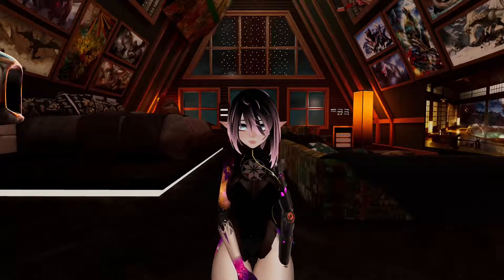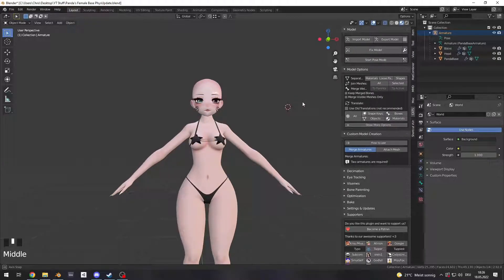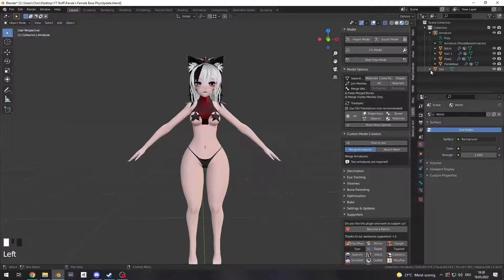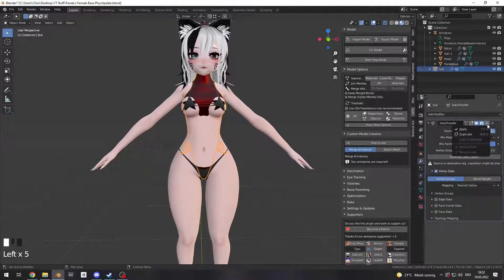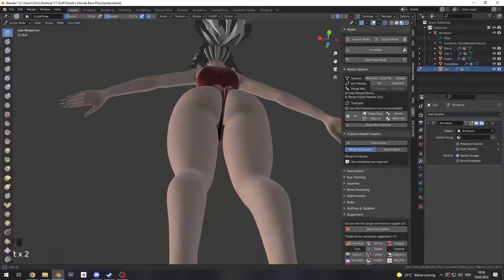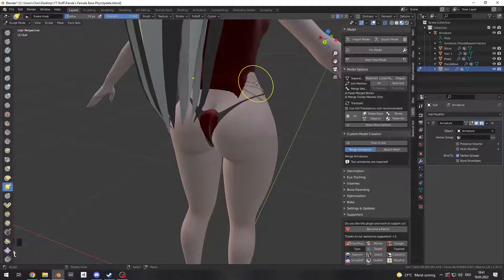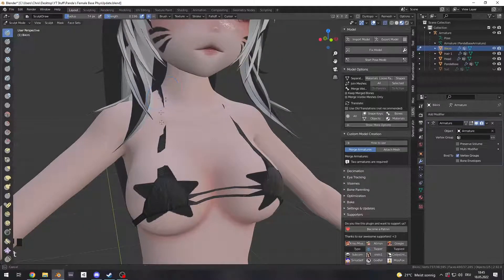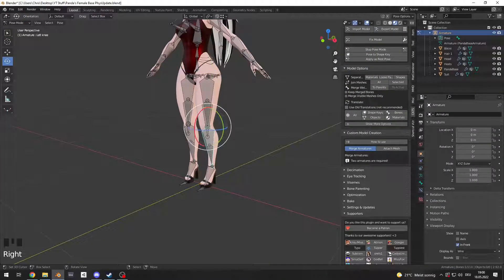2022 Vr Chat Avatar Creation Pt2:Adding Hair, a Dress, Shoes+more to a Vr Chat Basemodel in Blender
CHAPTERS:
00:00 – Intro
00:16 - Fixing the Head added in Pt1
01:29 – Adding Hairs via Armature Merge
02:46 – Adding a BodySuit Dress without an Armature (Data Transfer Method)
05:00 – Fixing the Dress with the SculptingTool to match the body.
07:21 – Cry for help from happyNurse - just ignore that
07:37 - Fixxing the clipping of the Bikini top via Mesh Edit Mode and Sculpting
09:30 - Importing (supprisingly well fitting Shoes)
10:19 - Outro
10:57 - Bonus Clip of Adding a Choker and a Arm Fishnet with already shown techniques(no commentary)
14:18 - THIS IS WHY YOU ALWAYS CLICK FIX MODEL !

In this series we will be covering the way from "Where do i get all the stuff i need to start" to "Im uploading this now!"